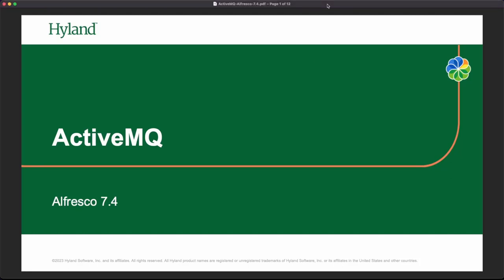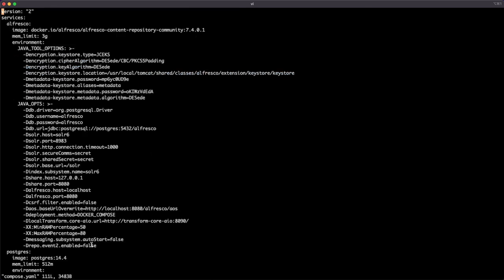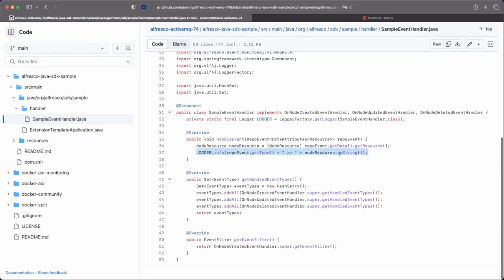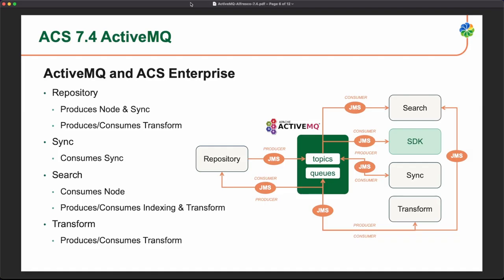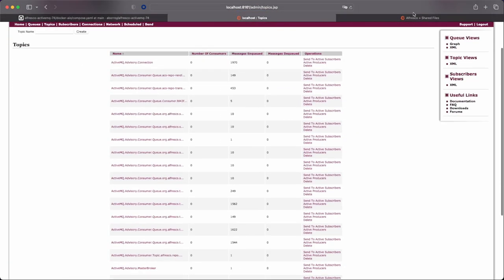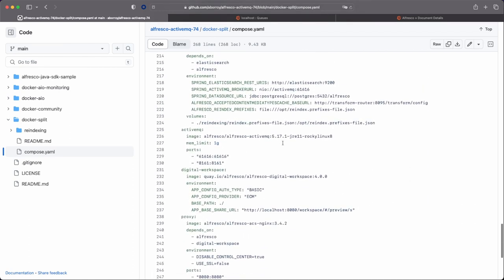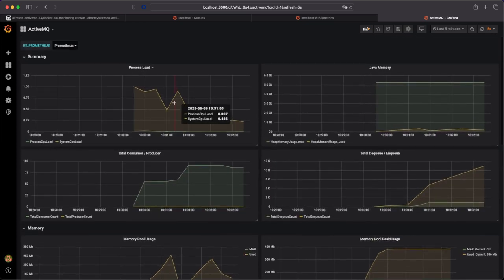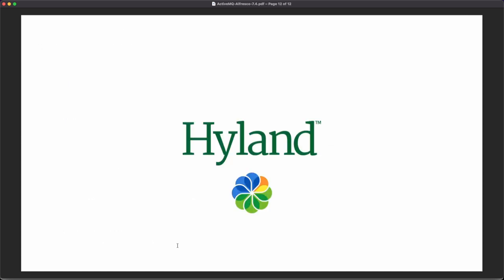ActiveMQ with Alfresco 7.4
How to use and configure ActiveMQ to be used with Alfresco 7.4 when using Community and Enterprise versions.